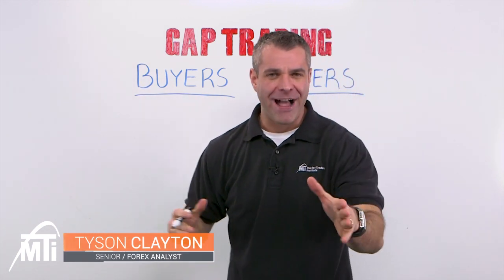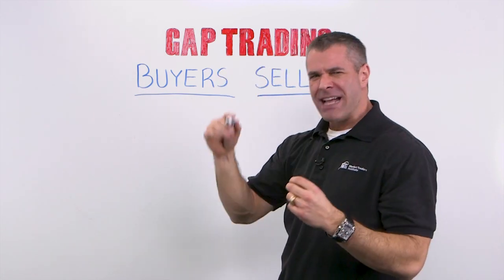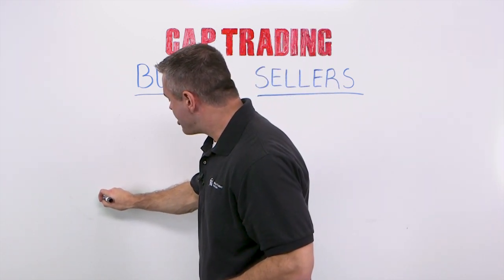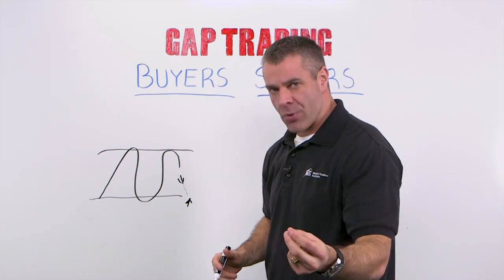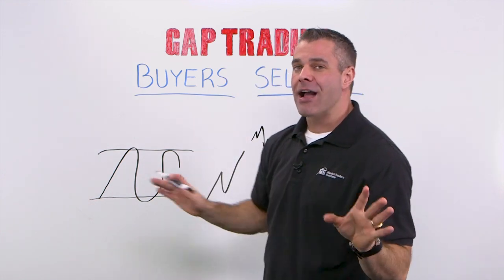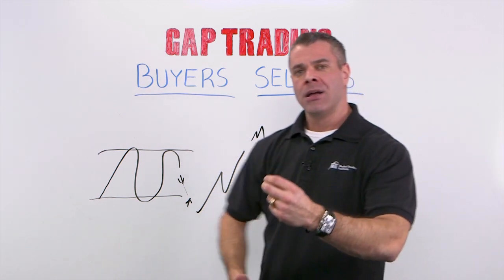How to Trade Gaps in the Forex Market